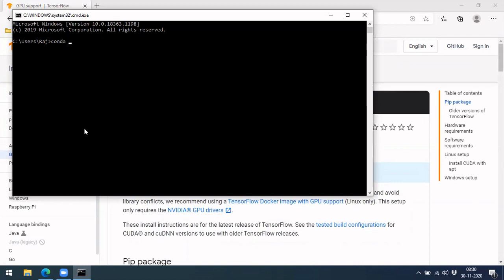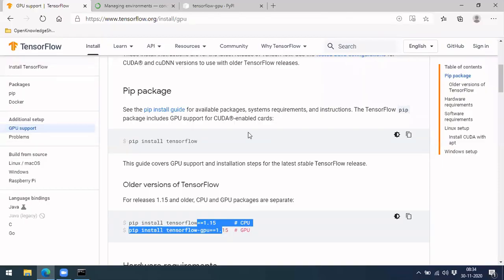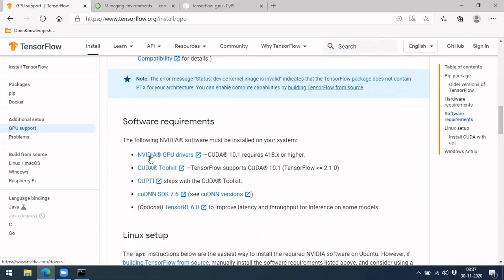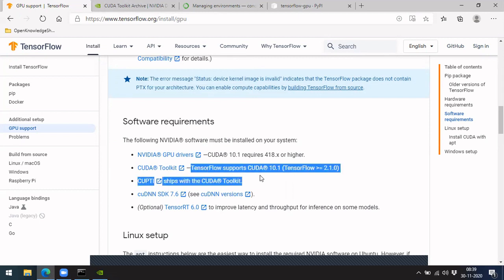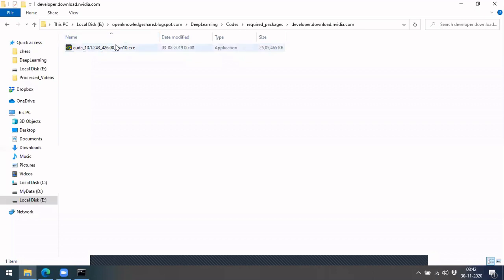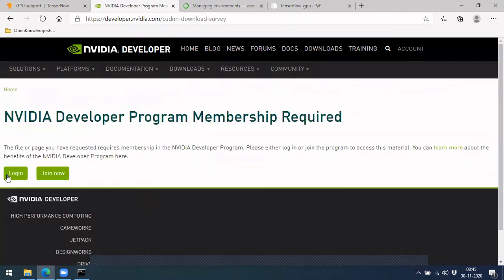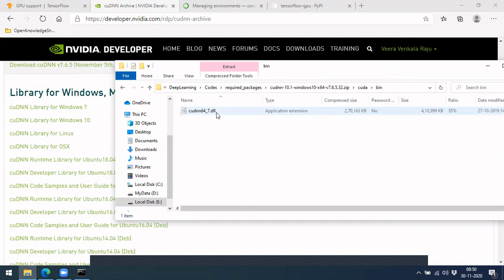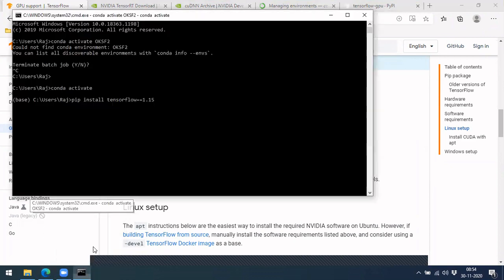Tensorflow Installation and GPU Configuration | Deep Learning Series | Open Knowledge Share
In this video, we explain how to install Tensorflow and also its dependency packages for GPU